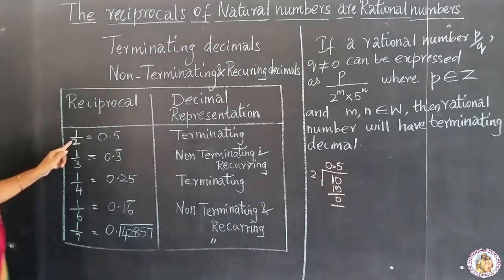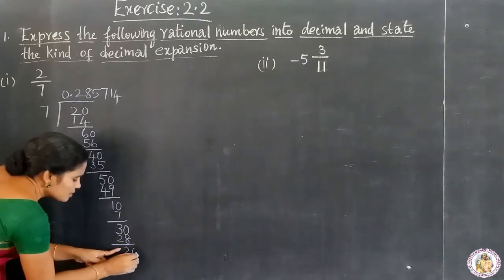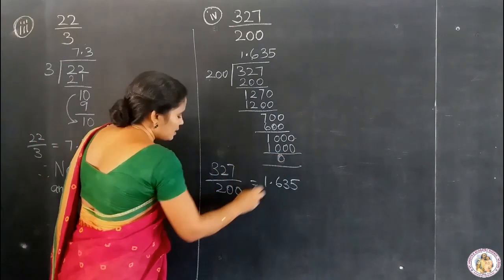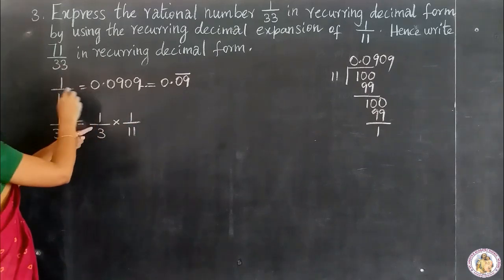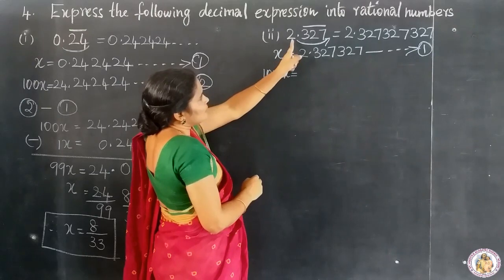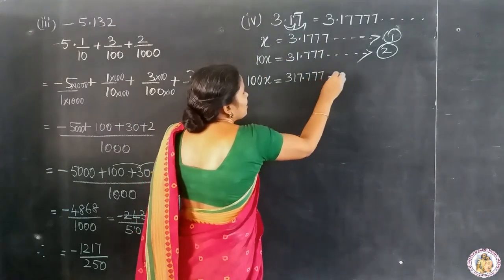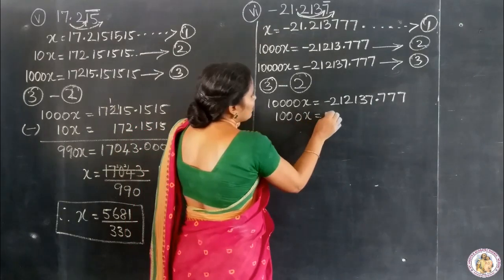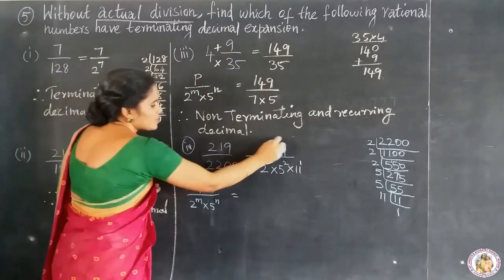MATHEMATICS STD 9 | REAL NUMBERS | CHAPTER - 2 | EXERCISE - 2.2